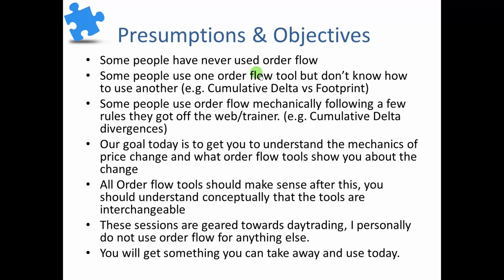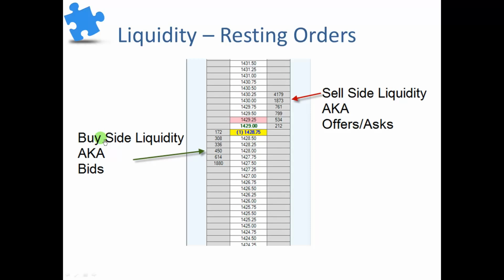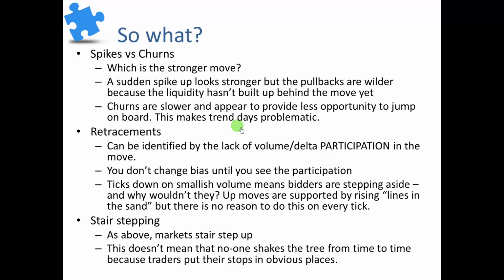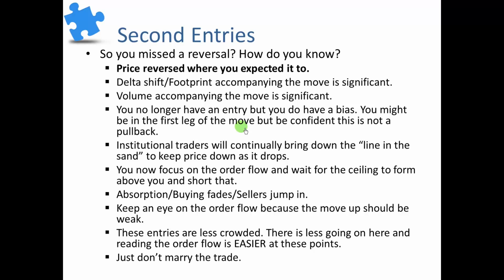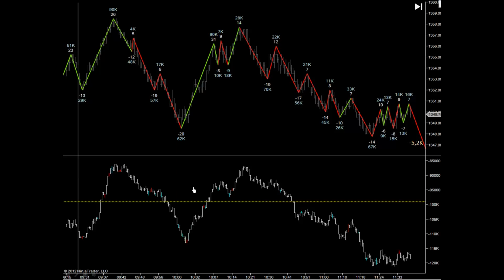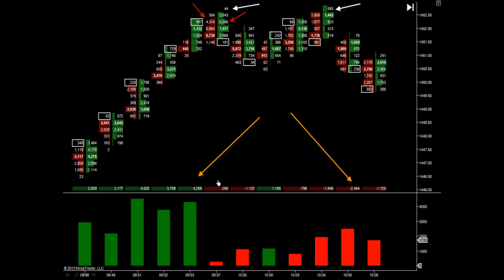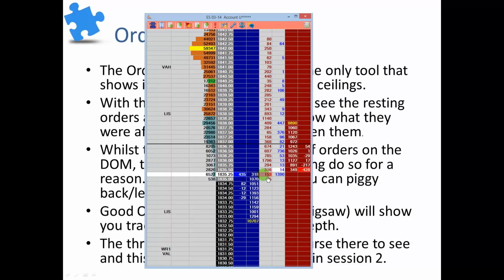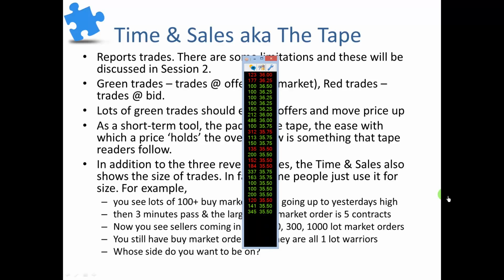Module 1 –1